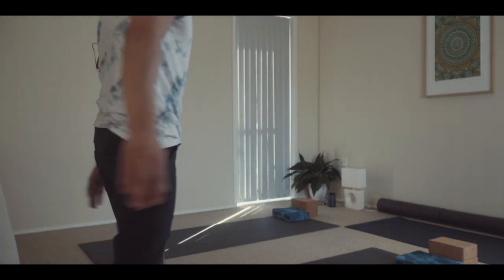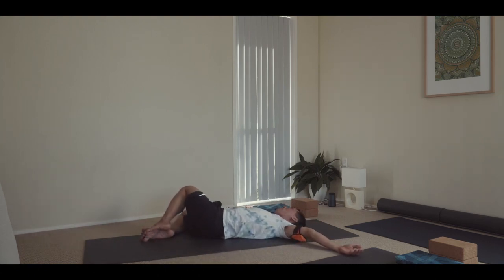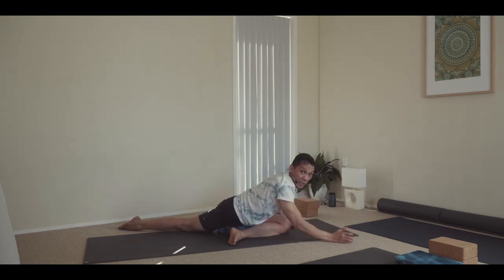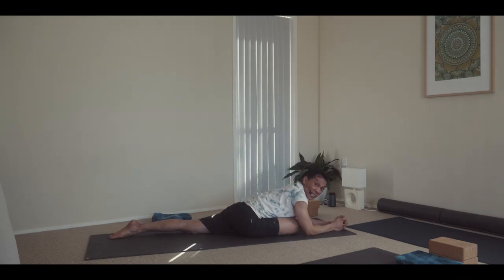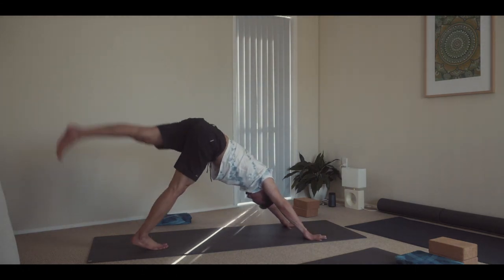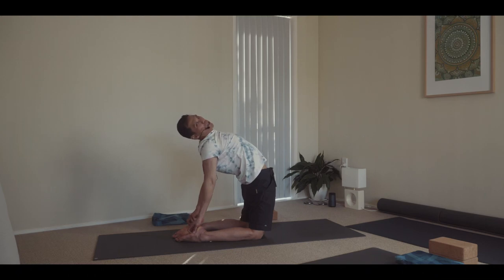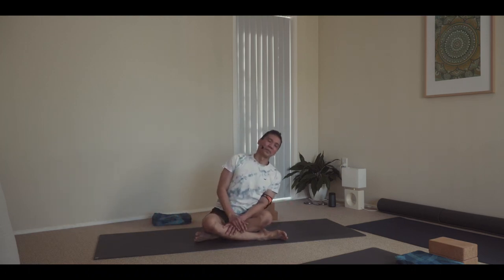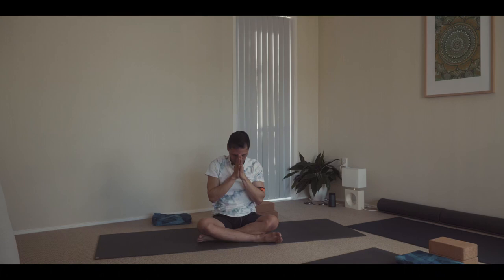Flow Yoga: Class Sequence Inspiration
I have been teaching for years now, yet, I still write and rehearse my classes. What's the use of a grand idea if it's not implemented meaningfully and safely? Sharing with you a sequence for one of my sessions.

If you wish to support my teachings. It'll go a long way.